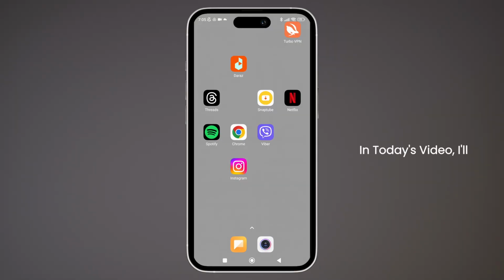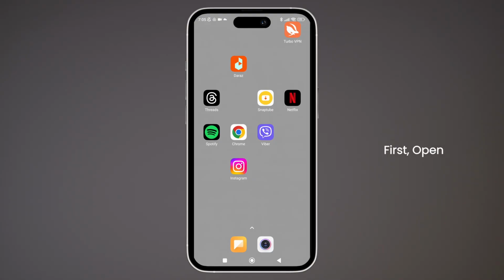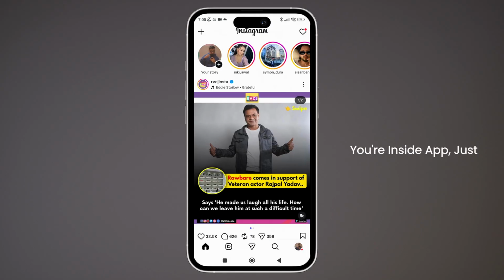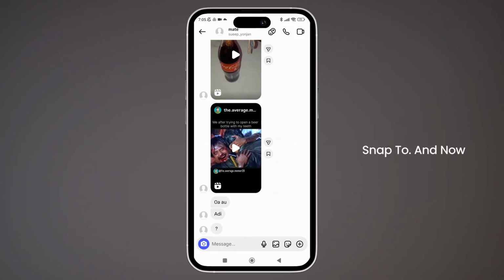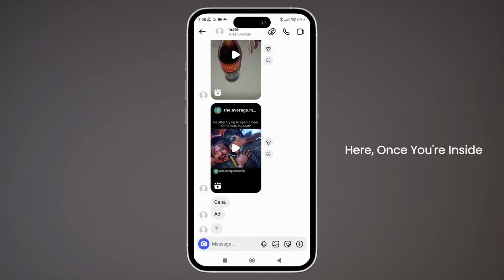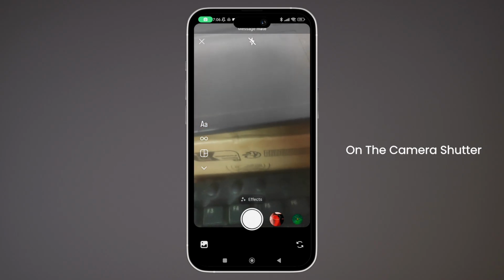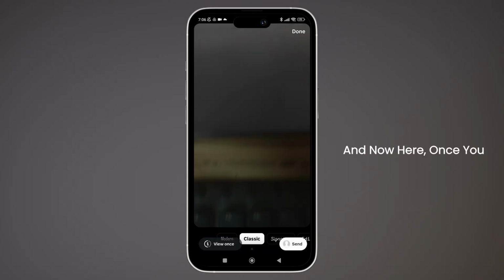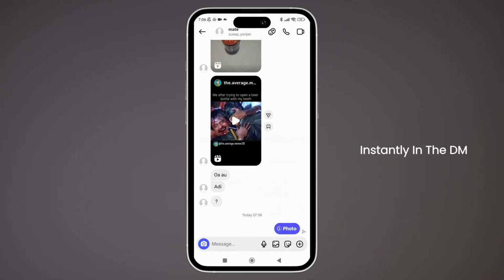How to Send Quick Snap on Instagram DM 2026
Want to send photos instantly on Instagram without saving them to your gallery? 📸💬 This step-by-step 2026 guide shows you how to send a Quick Snap on Instagram DM — perfect for sharing spontaneous moments with friends in seconds!

What You’ll Learn in This Video:
✅ How to send a Quick Snap in Instagram Direct Messages
✅ Difference between Quick Snap and regular photo messages
✅ How to control view settings (View Once / Allow Replay / Keep in Chat)
✅ Tips for faster photo sharing on Instagram DMs

Whether you’re chatting with friends, sharing real-time moments, or just exploring new Instagram features, this tutorial will help you master Quick Snaps in Instagram messages.

📌 Chapters:
⏱ 0:00 - Introduction
⏱ 0:10 - How To Send Quick Snap On Instagram DM (2026)